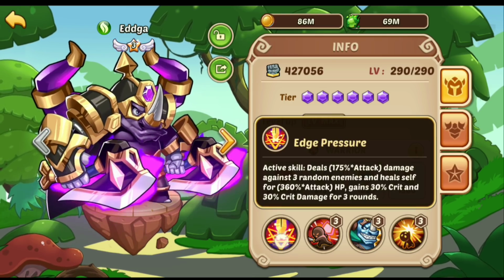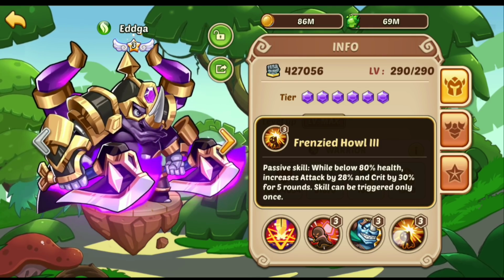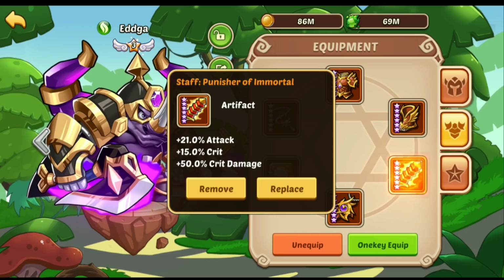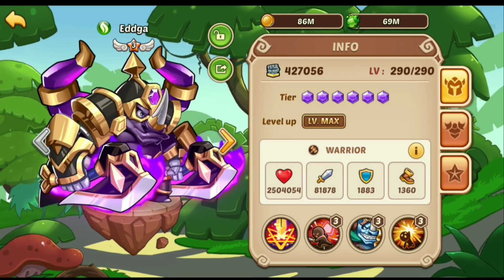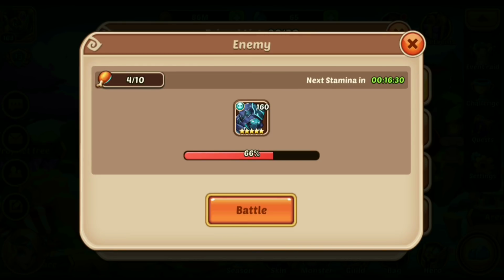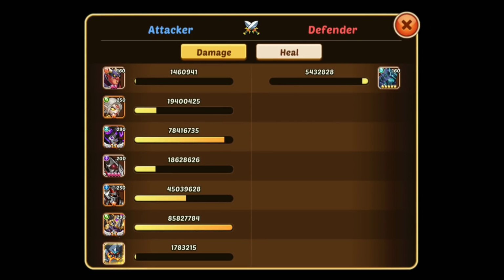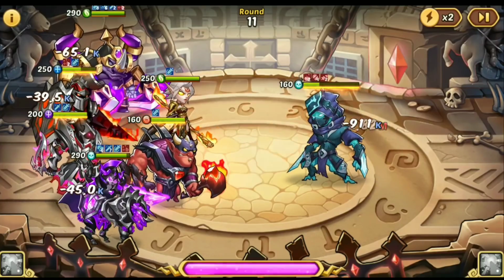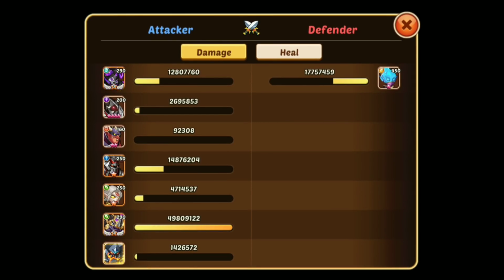Idle Heroes - Hero Analysis: Eddga - 13 Star Review and Gearing Guide - Enable 3 Eddga